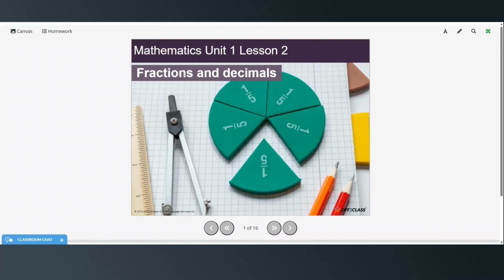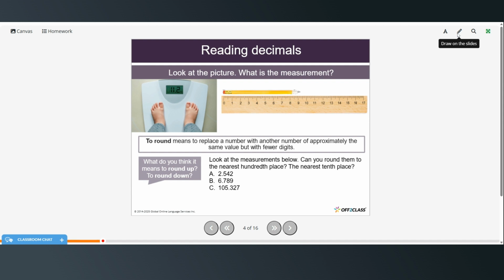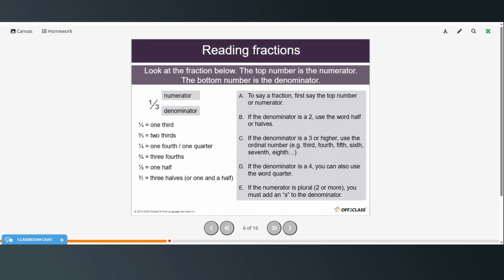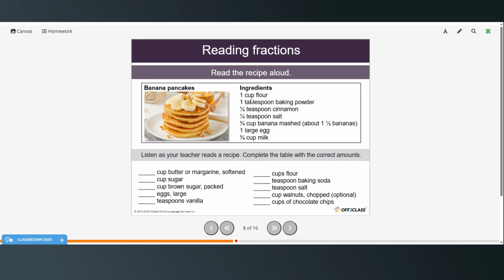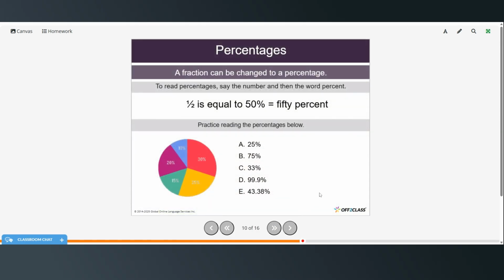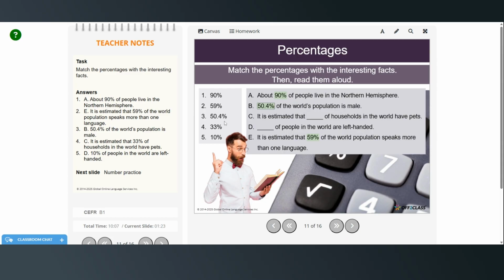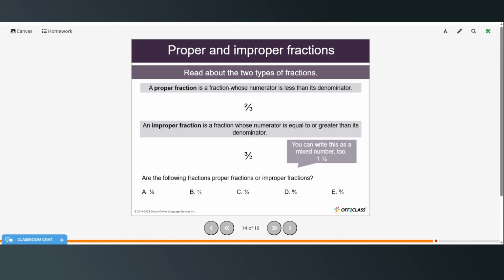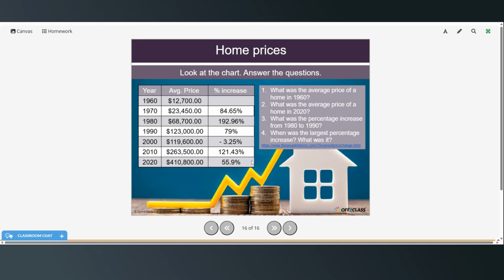Fractions and Decimals in English | B1 Level Math for ESL Learners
Learn how to understand and use fractions and decimals in English at the B1 level! This video is perfect for ESL learners who want to improve their math and language skills together. You'll learn key vocabulary, practice common expressions, and see clear examples to help you talk about fractions and decimals with confidence. Great for students, teachers, and self-learners working on academic English and math basics.

In this video, you'll learn:
✔️ How to read and say fractions and decimals in English
✔️ Real-life examples and easy explanations
✔️ Useful tips for classroom and everyday use